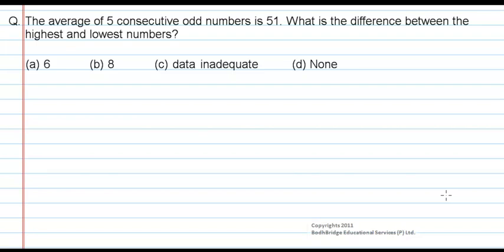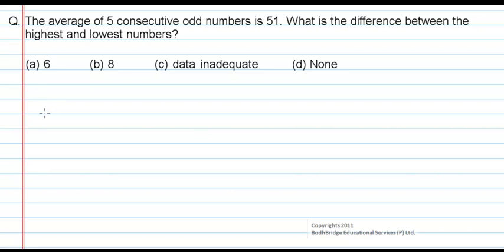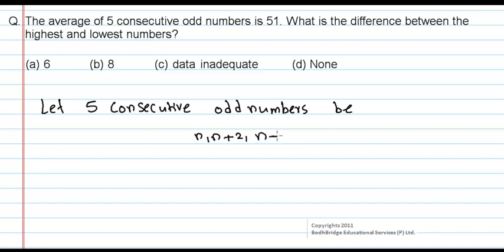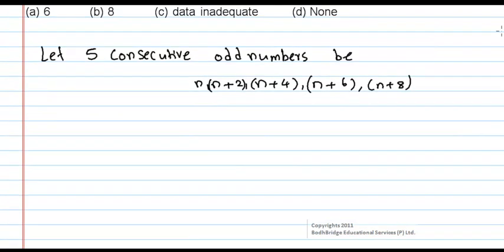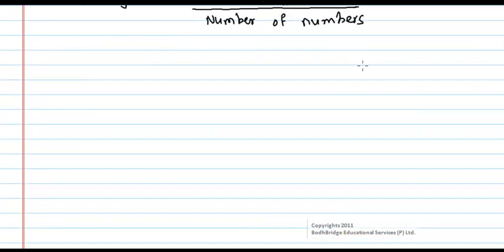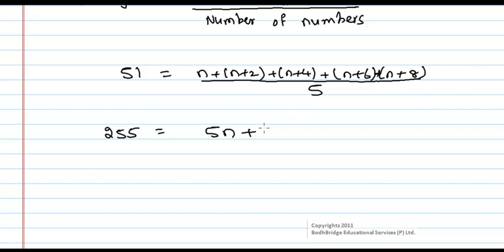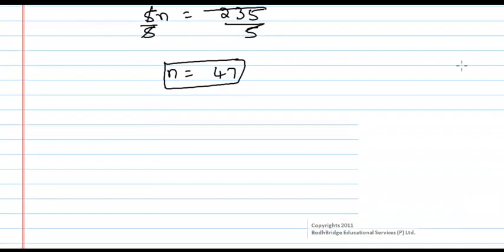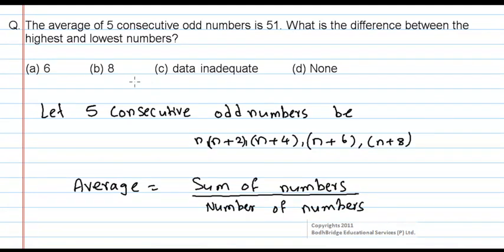APTITUDE | AVERAGE OF 5 CONSECUTIVE ODD NUMBERS | UPSC | SSC | RRB | IBPS | BANK EXAM